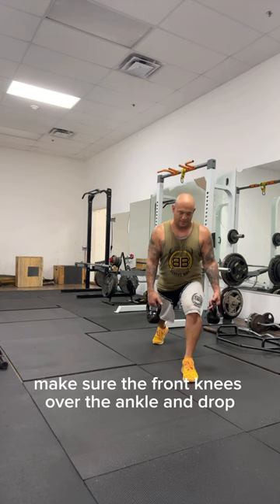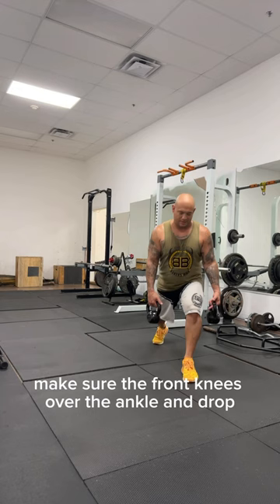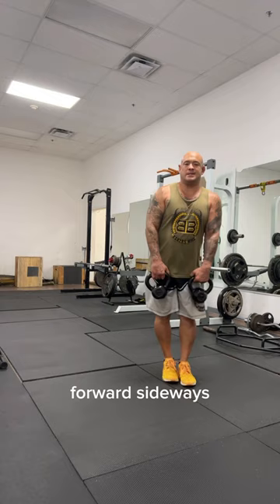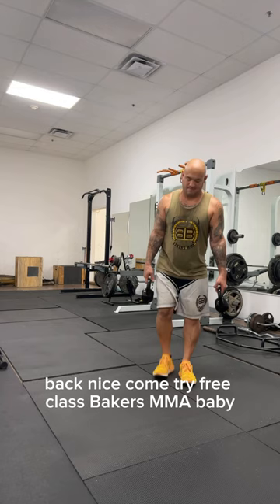3 Way Lunges!